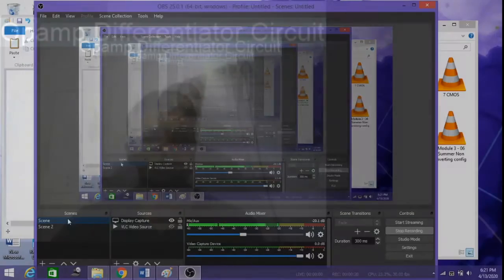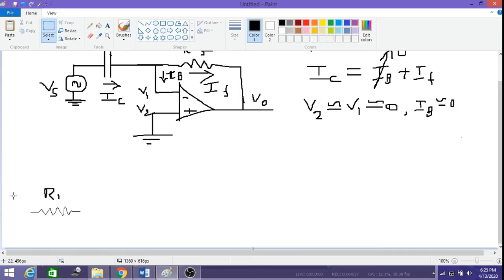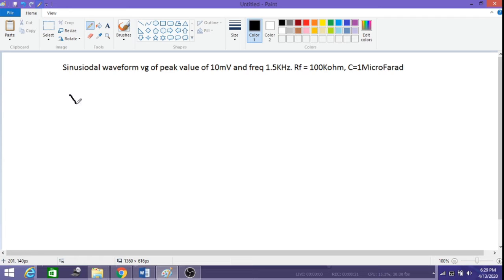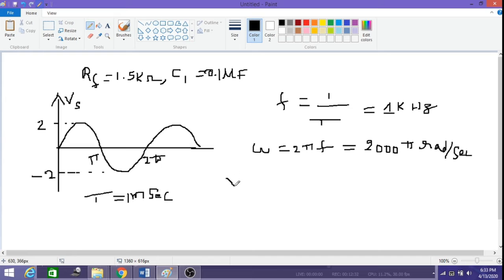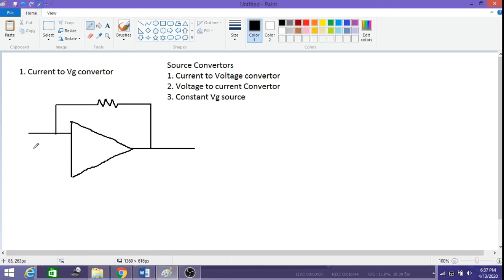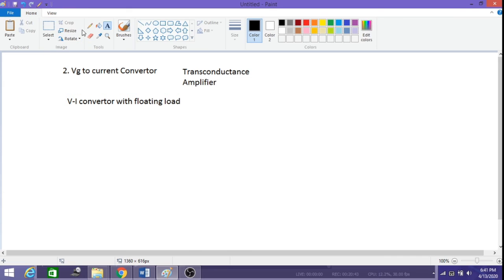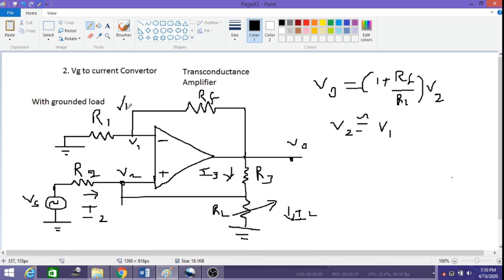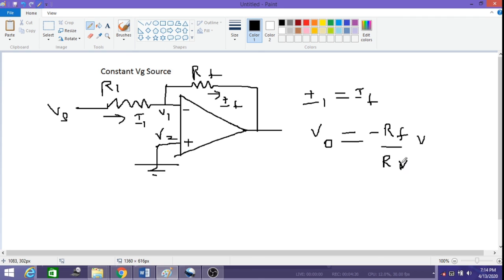Module 3 - 09 Differentiator Circuit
opamp differentiator circuit